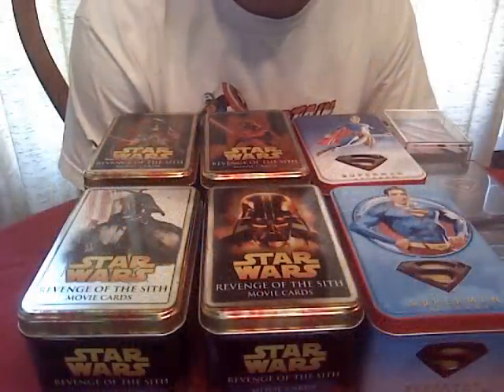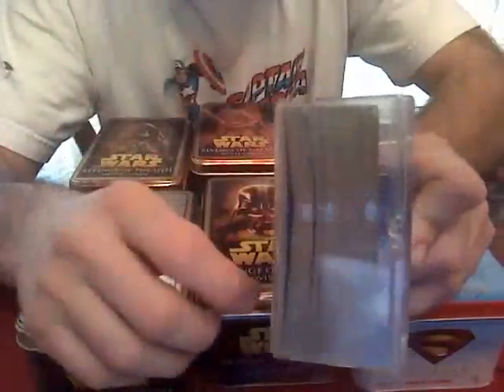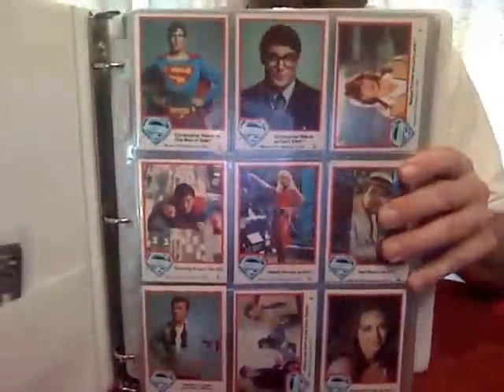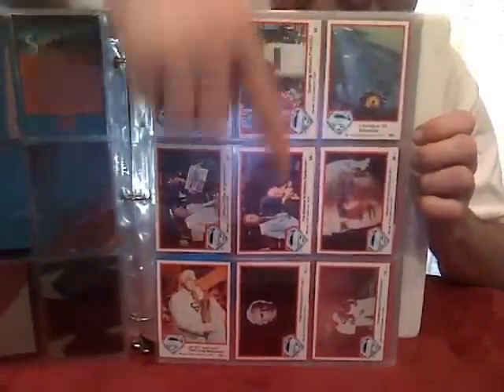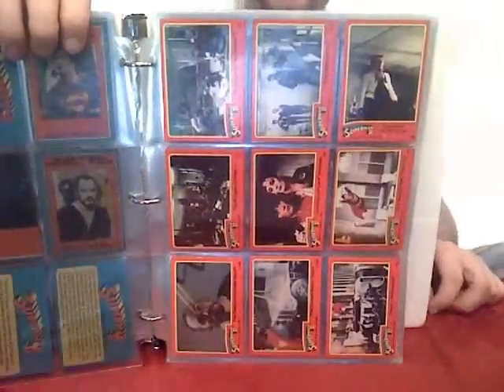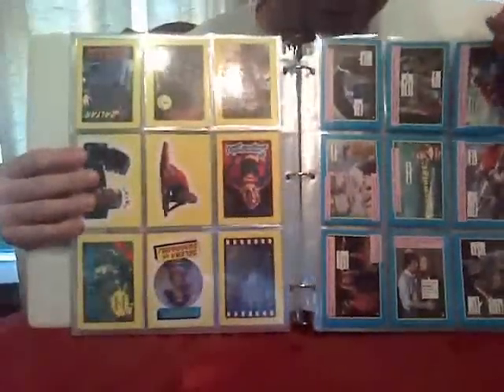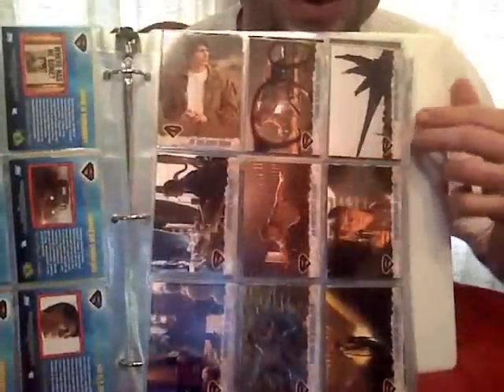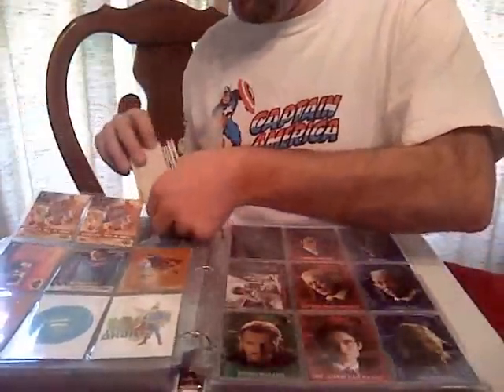Movie Cards Trading Cards: Superman and Supergirl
A little break from the comics.